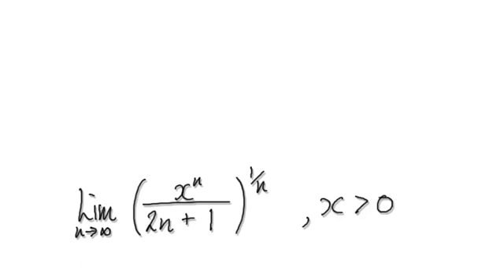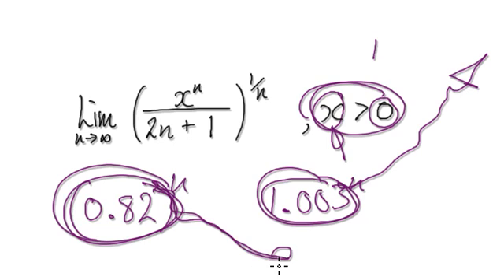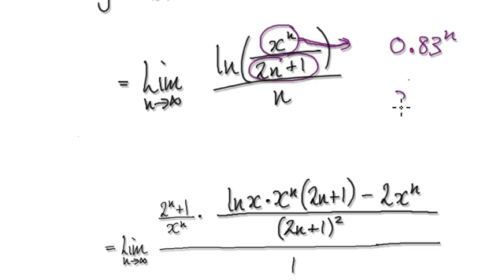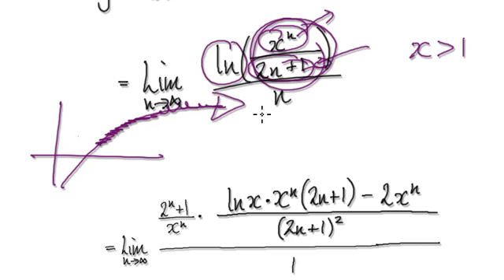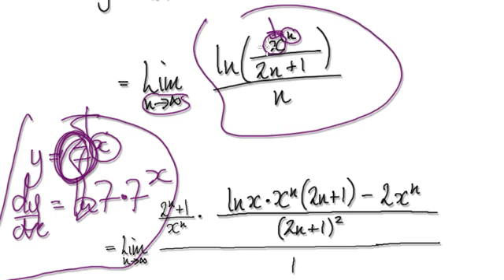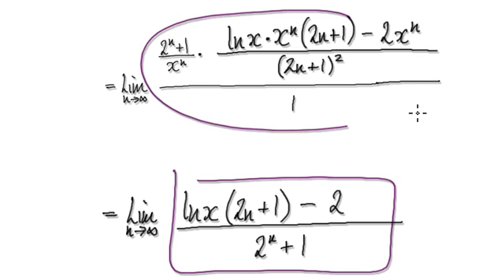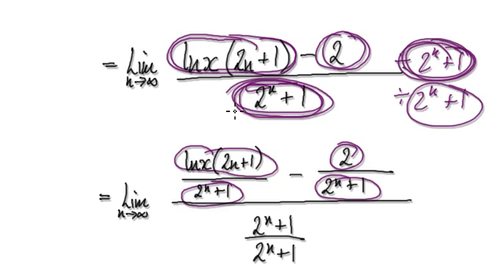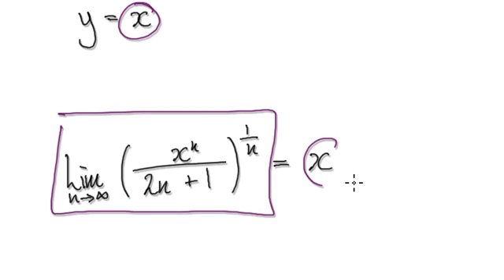Video 2524 - Sequences Limit (x^n/(2n+1))^(1/n) - Practice (2/2)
Sequences Limit (x^n/(2n+1))^(1/n)